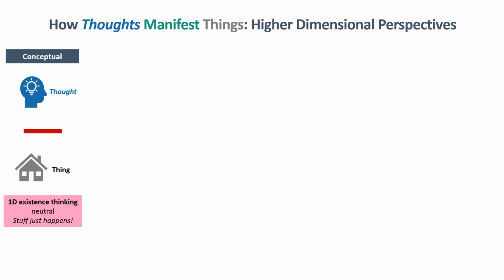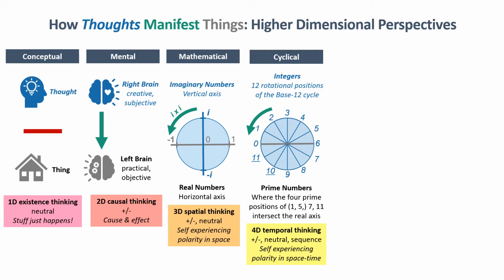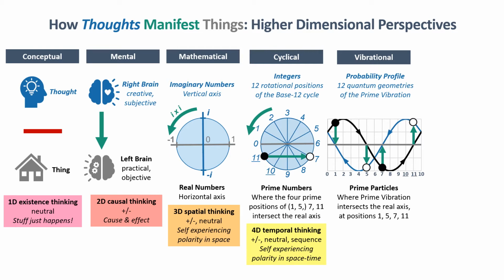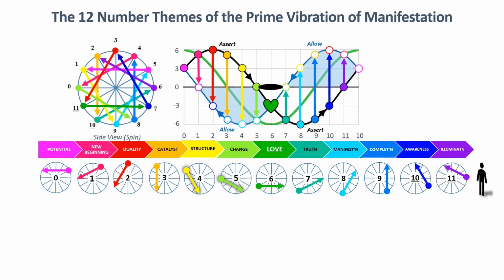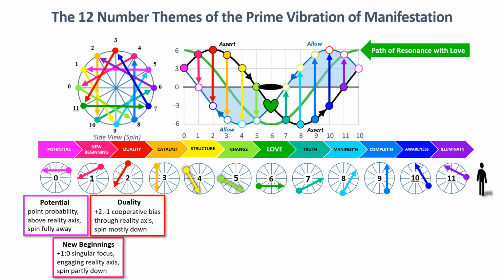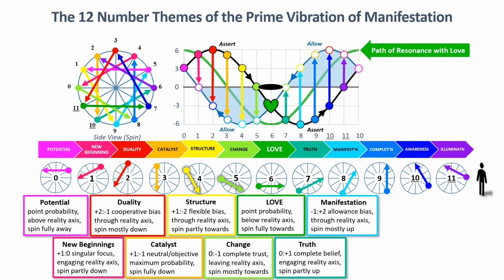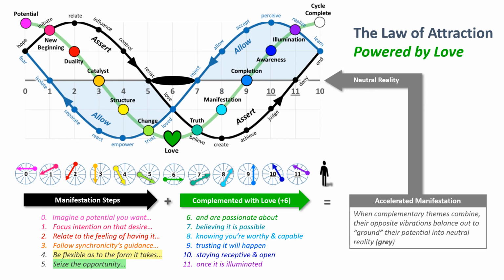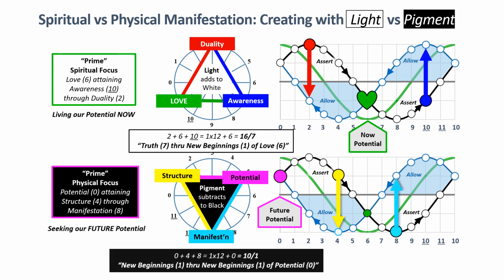The Illumination of Manifestation - How the Law of Attraction is Powered by Love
Using the base-12 prime vibration as a manifestation blueprint, Michael Smith explains the Law of Attraction in a visually compelling and scientifically rational way - and shows how Love is the engine that powers it all.